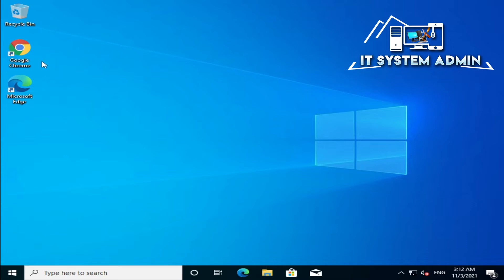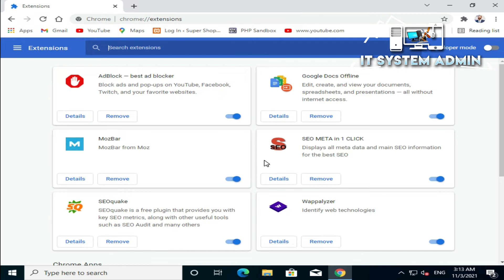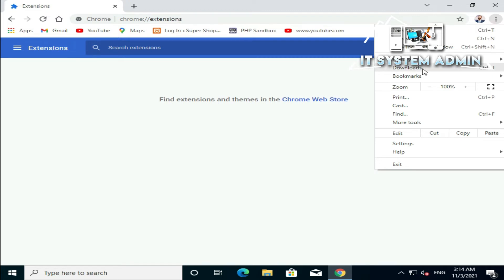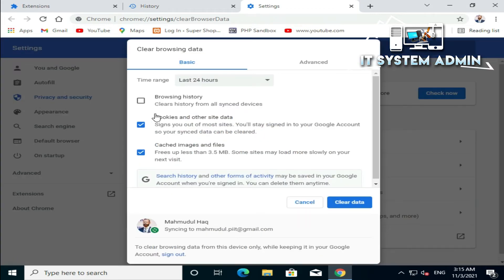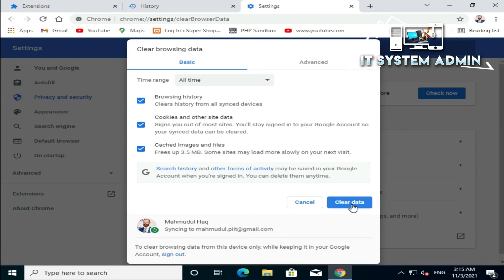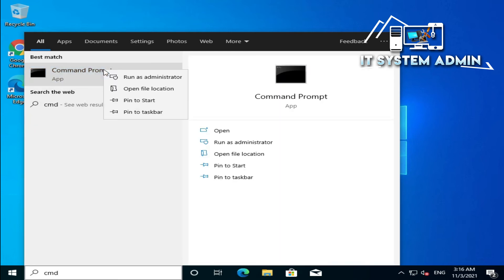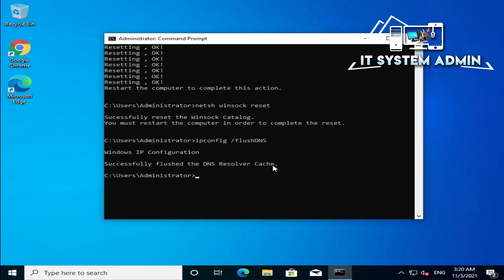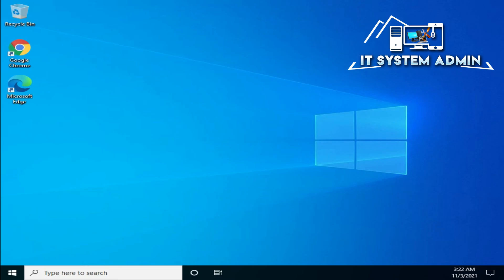How to Fix Slow Google Chrome - Taking Too Long to Load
I know it’s pathetic and painful to have a slow browser, especially Google Chrome which claims to be faster than competitors. I’m an avid Chrome user and have been using it for years. There are a lot of factors that can eventually make Google Chrome slow and deteriorate the page loading. We’re stuck with one question: Why is Google Chrome so slow?
Commands used:
ipconfig /flushDNS
Some of the common problems which users are facing when using Chrome browser are:

Lags while searching in the search bar and switching between tabs.
YouTube keeps buffering and displays white space.
The web page is very slow to render fully.
Frequent receiving aw snap! something went wrong while displaying this webpage.
I have experienced all these issues some time or the other on my Chrome browser. These issues are very disturbing and consume a lot of time. I ask myself time and again: Why is Google Chrome so slow?

In this article, I’ve mentioned all the tips and techniques that I tested and used to fix my chrome browser lags and also improve the web page loading speed. And guess what, my chrome loads super fast like never before!
[SOLVED] Chrome being slow | Quickly & Easily!
Fix Chrome Taking Forever to Open on Windows 10
Given Chrome's reputation as the world's fastest web browser, its popularity doesn't surprise anyone. Nevertheless, this browser still has issues, and one of them is when it takes a long time to load. This article will provide you with answers on why that is and offer several solutions for fixing it.
What Causes Chrome to Load Slow and How to Fix That?
It's been generally accepted that Google Chrome may considerably slow down due to three reasons: Hardware acceleration, third-party extensions, and a folder named "Default" in the Google Chrome directory.

Hardware Acceleration. Google Chrome comes with a hardware acceleration feature that takes advantage of your computer's GPU to speed up processes and free up the CPU. However, in some cases, incompatible drivers cause this feature to run incorrectly, causing Chrome to slow down. So, it's recommended to disable hardware acceleration to fix the slow loading issue.
Third-party extensions. Many users fail to realize that accumulating many plugins on Chrome can have a negative effect on the browser's performance. Therefore, it's recommended to disable most or even all plugins to see if that has any impact on Chrome's loading times.
A folder named "Default" in the Google Chrome directory. Some users have found that the "Default" folder used to store user profiles containing settings, extensions, etc., can cause the browser to load slowly. The solution is to rename the Default folder, forcing Chrome to create a new folder.
We have compiled several step-by-step guides that will hopefully help you fix Chrome's atrocious loading times.

Video Instructions on How to Fix Google Chrome Slow Start-up

Regards
Quazi Mahmudul Huq
Faculty Head